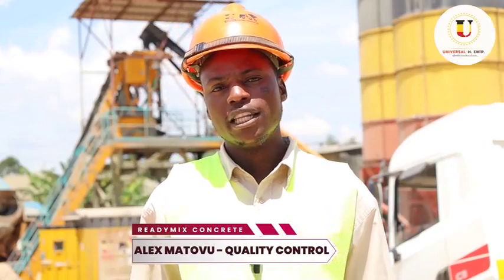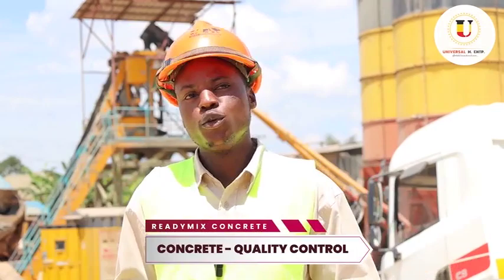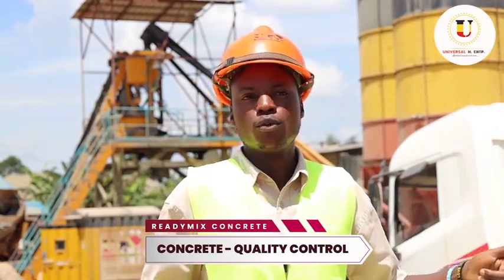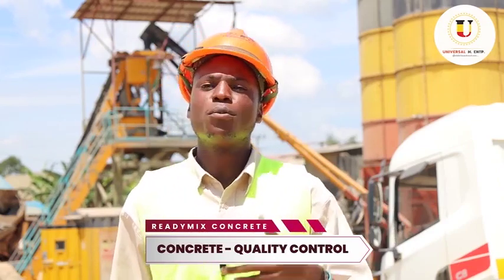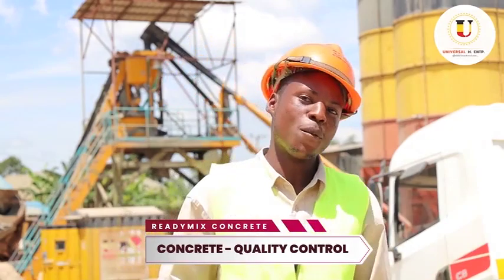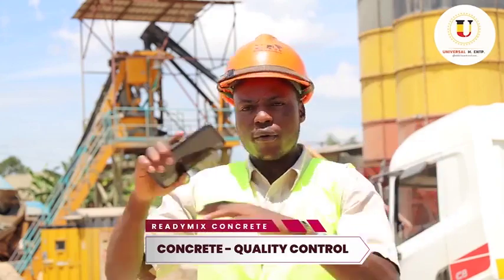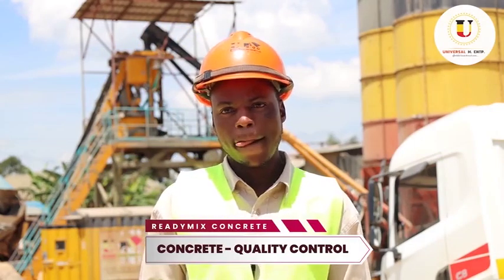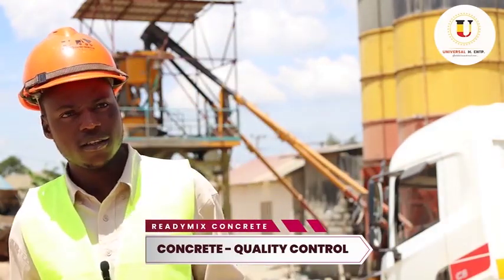Quality Control- Ready-mix Concrete used for construction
The kind of construction material Universal Affordable Housing uses for its projects.